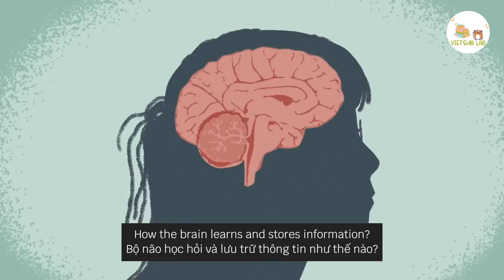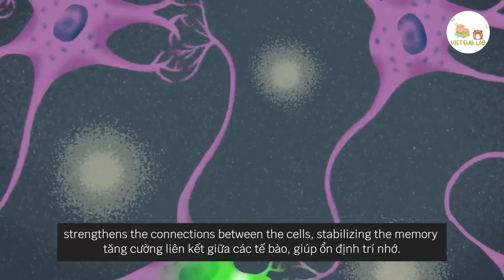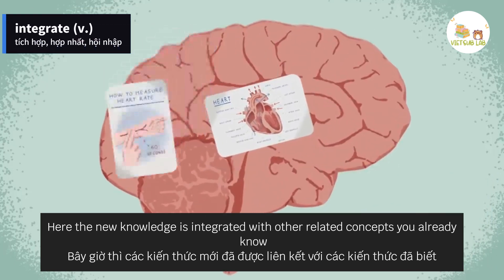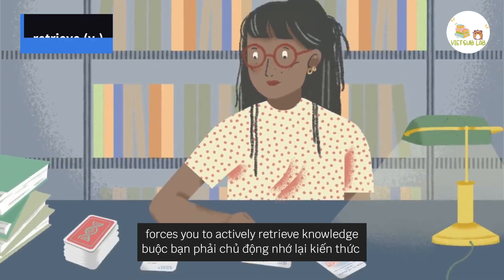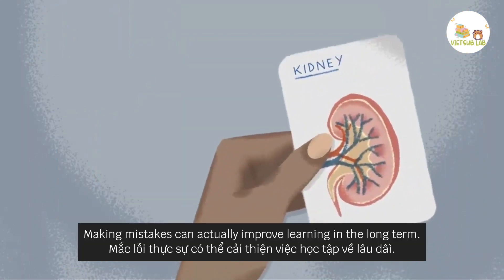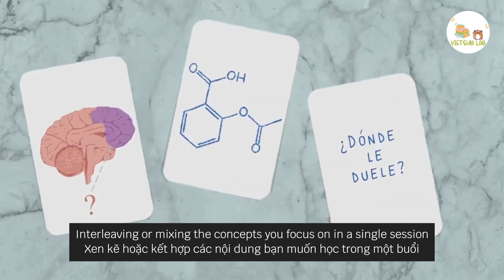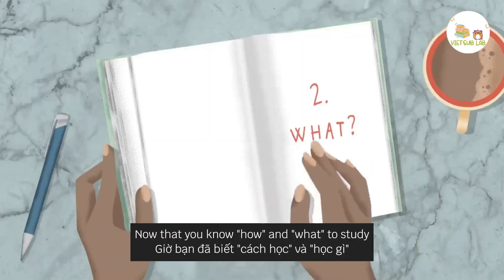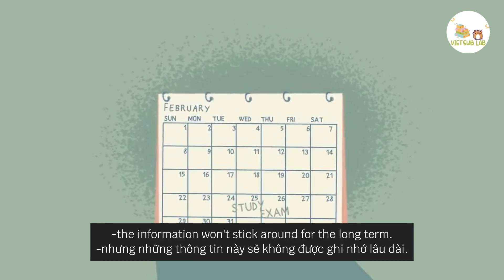[Song ngữ - TED Ed] Cách học tập hiệu quả - Luyện nghe và học từ vựng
Bao gồm bài Vocabs và Listening.
Làm thế nào để học tập hiểu quả hơn? Trước hết, chúng ta cần hiểu cơ chế của não bộ với việc học tập. Hãy cùng khám phá cách não bộ học và lưu trữ thông tin, đồng thời tìm ra cách để có các kỹ thuật học tập hiệu quả hơn.

© The copyright of this video belongs to TED, TED-ed